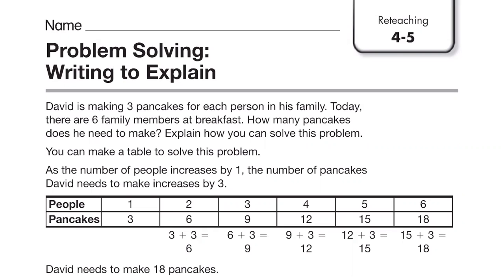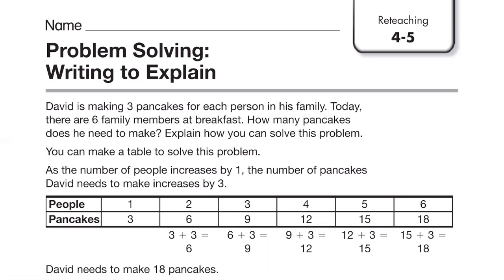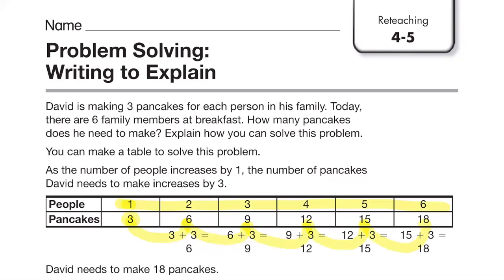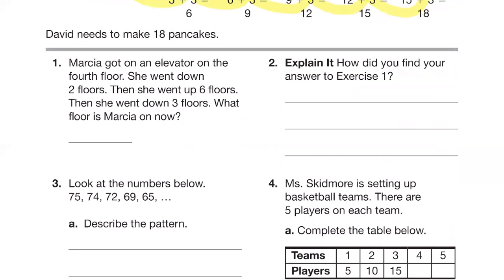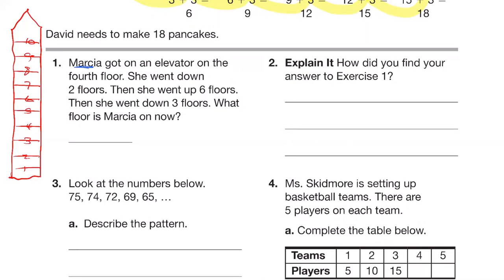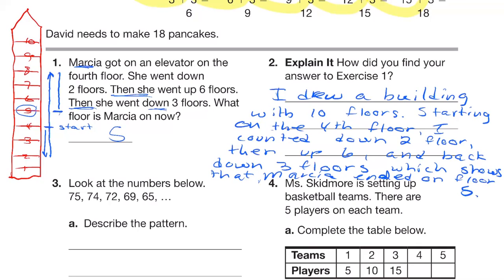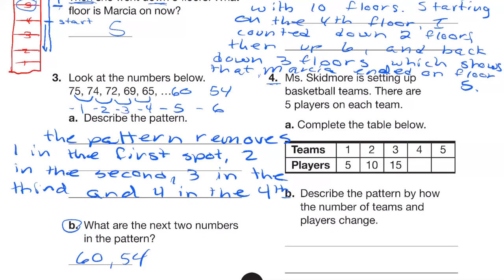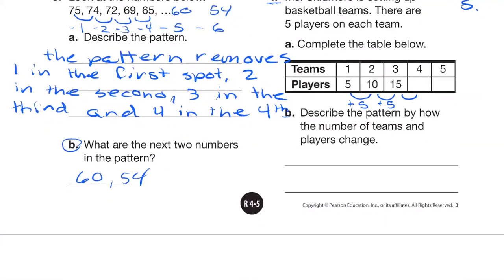4-5 Reteach Lesson